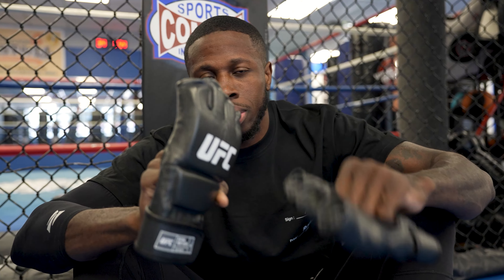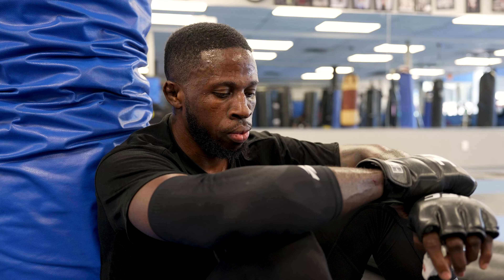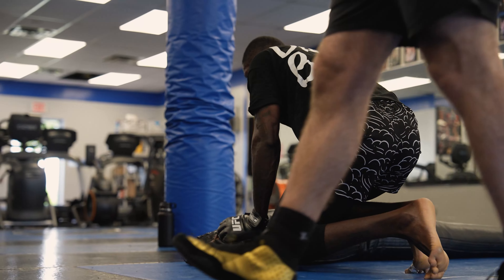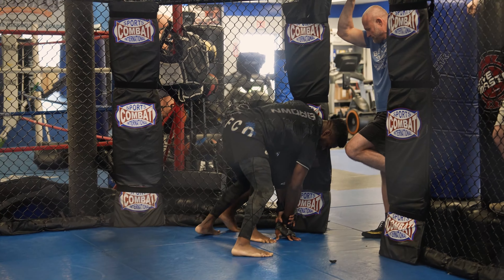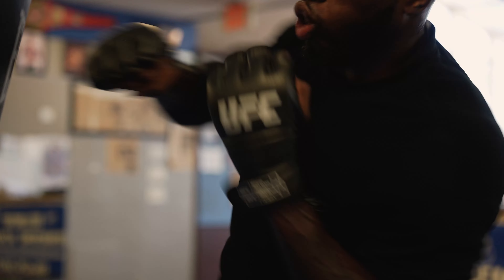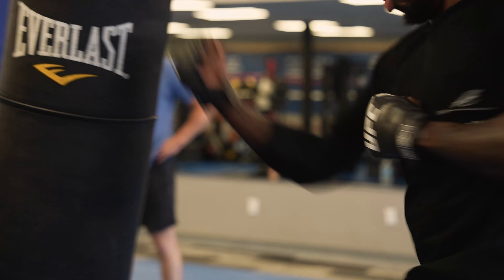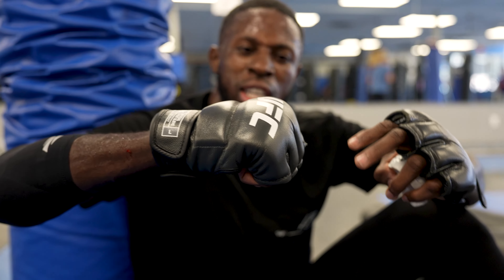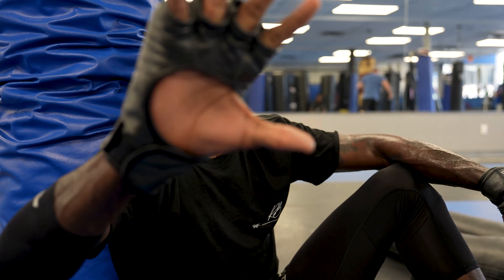TRAINING WITH THE NEWLY REGULATED UFC GLOVES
My thoughts after training with the new UFC gloves.